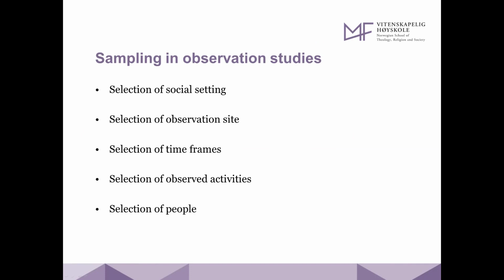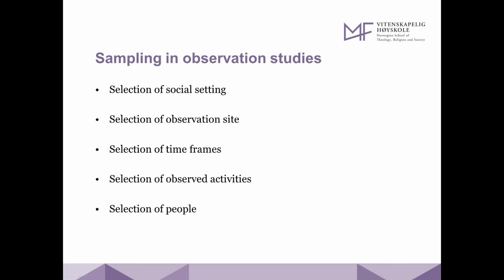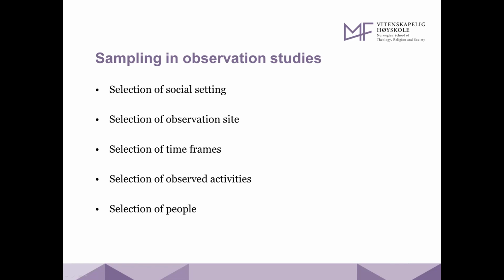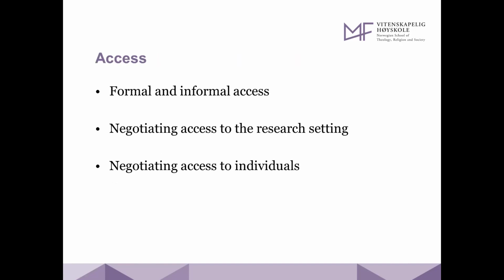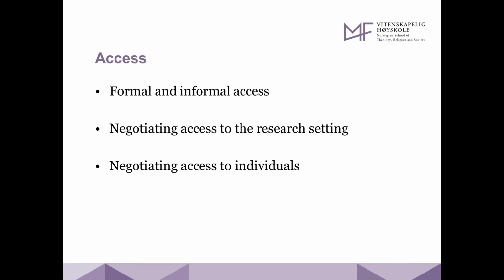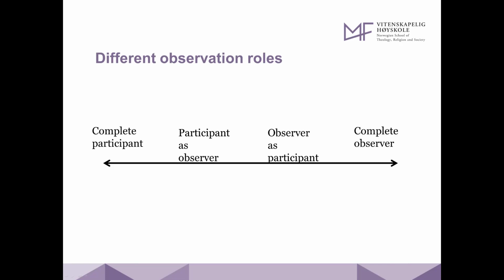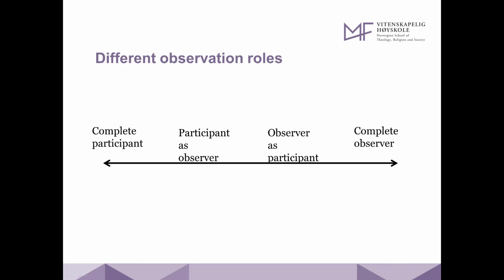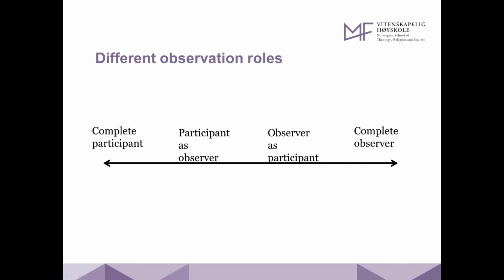5A Conducting observation